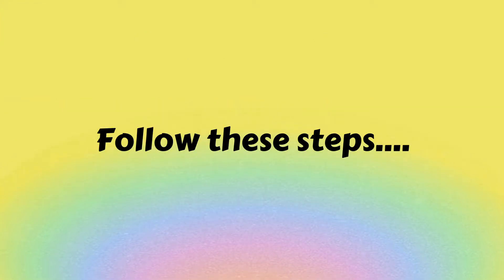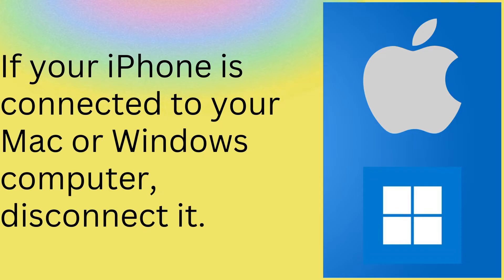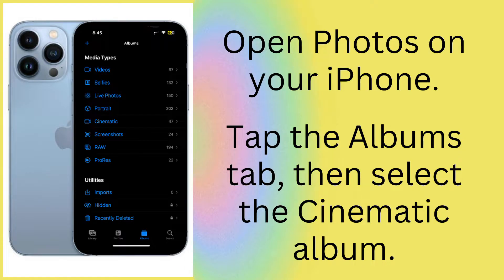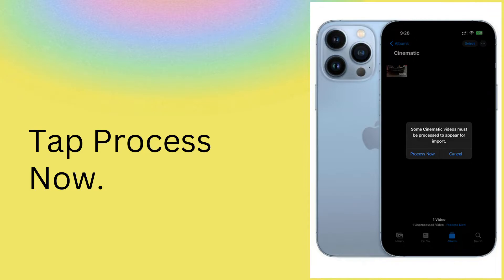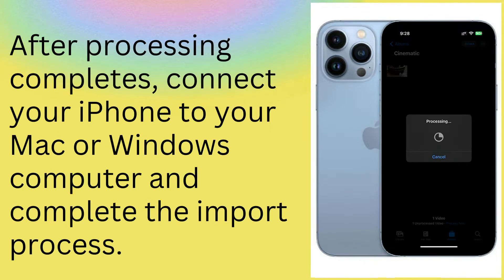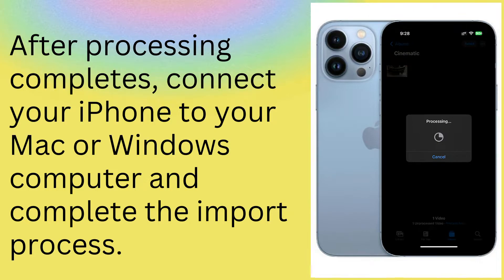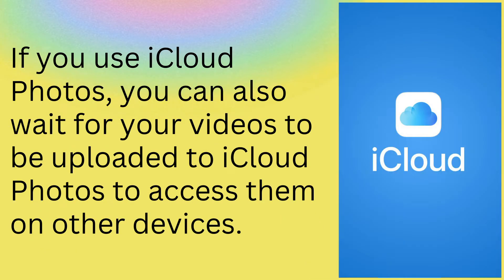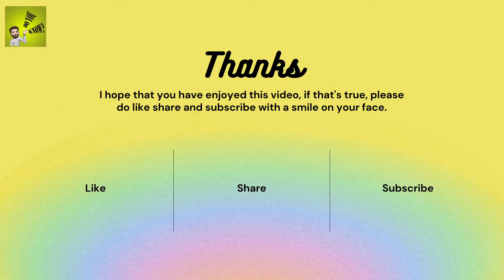Why Cinematic mode videos from your iPhone don't appear on your Mac or Windows when importing?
Why Cinematic mode videos from your iPhone don't appear on your Mac or Windows when importing? | Do you know